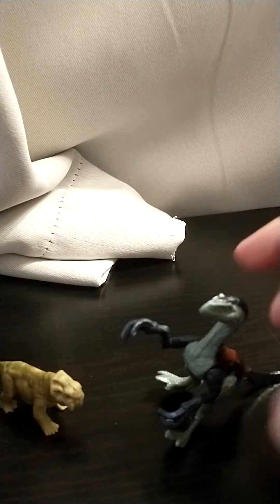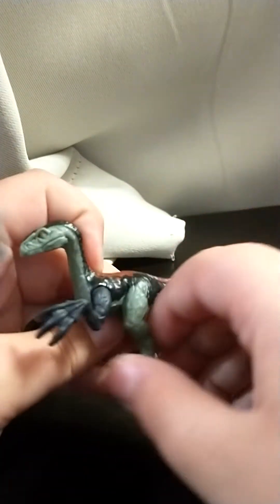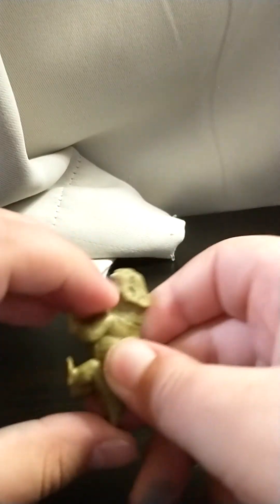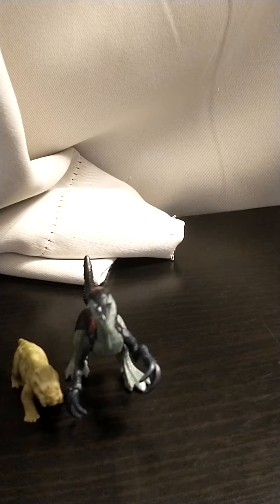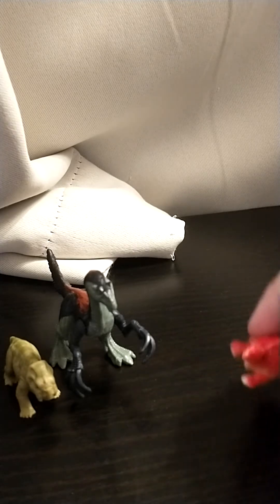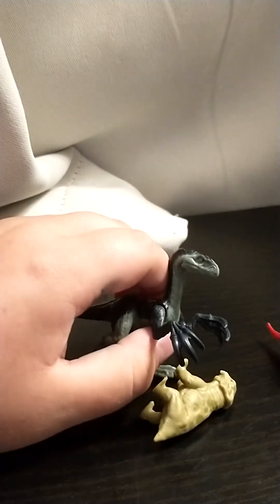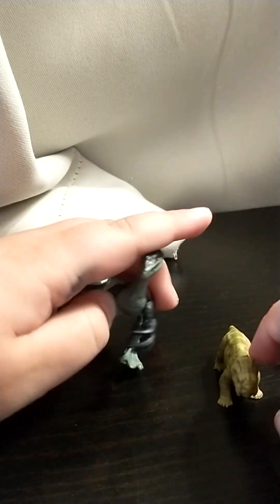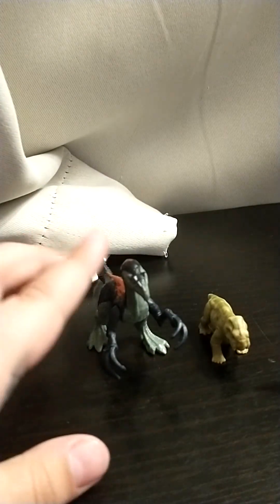a Jurassic Park mini figures